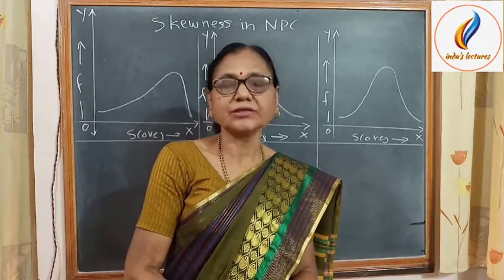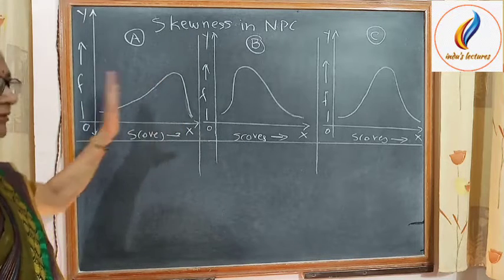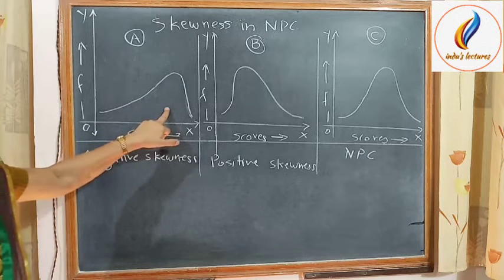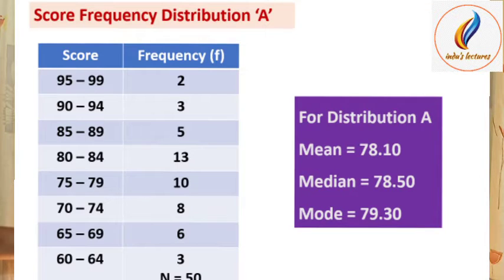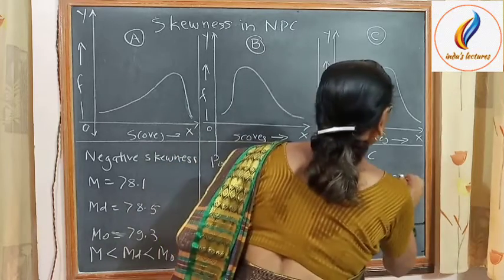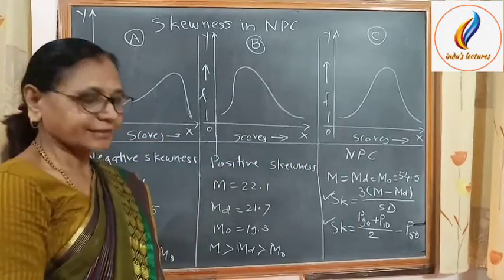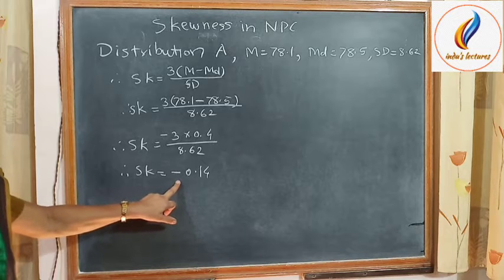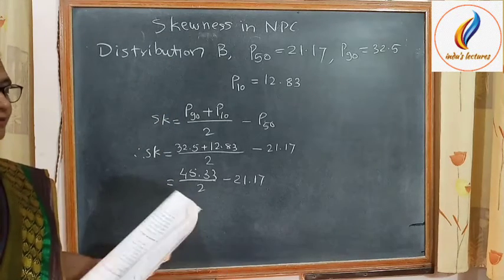Statistics Part 36: Skewness in Normal Probability Curve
Friends, in this part I have discussed about the skewness in Normal Probability Curve. It is very much useful for the research students.